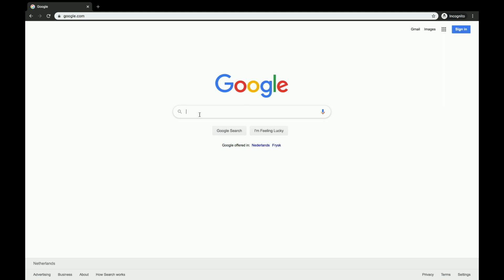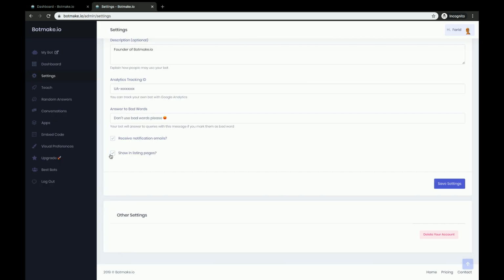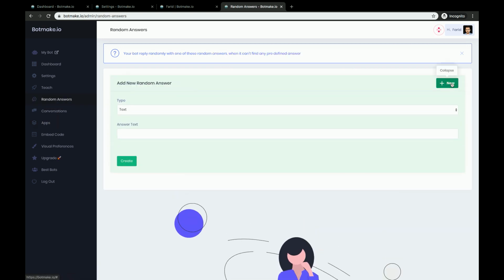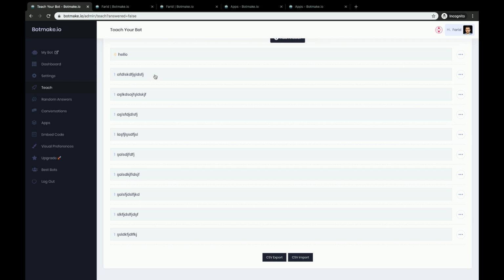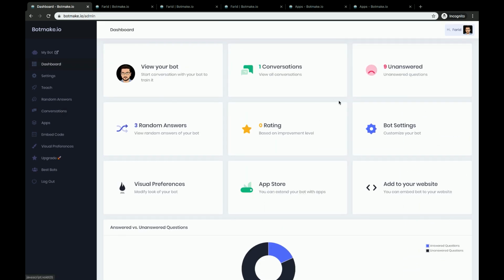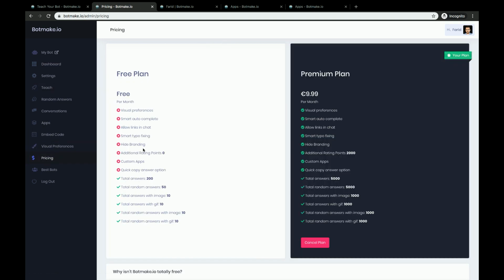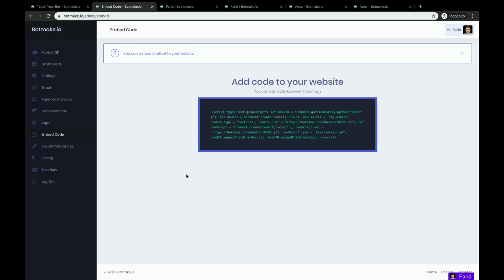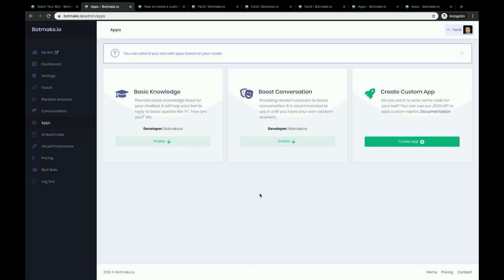How to create a chatbot on Botmake.io?